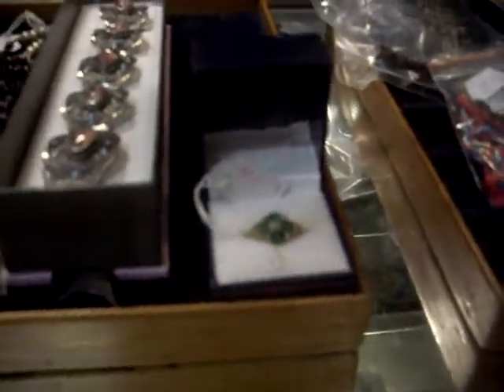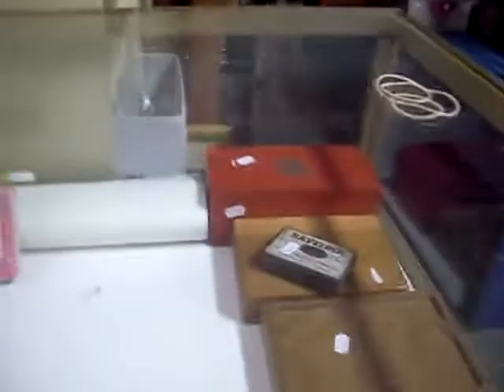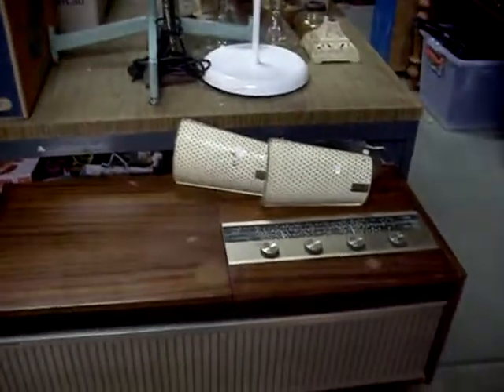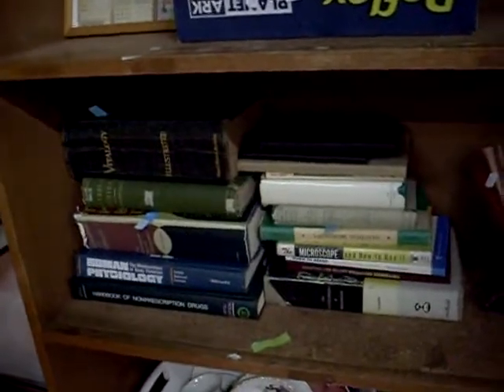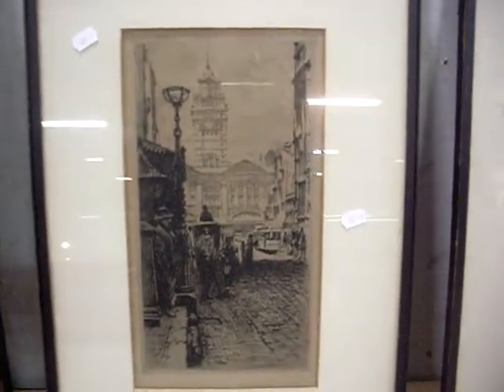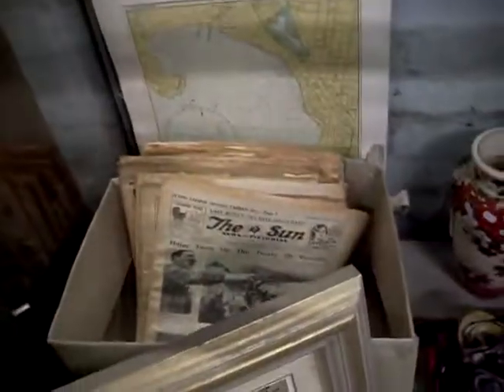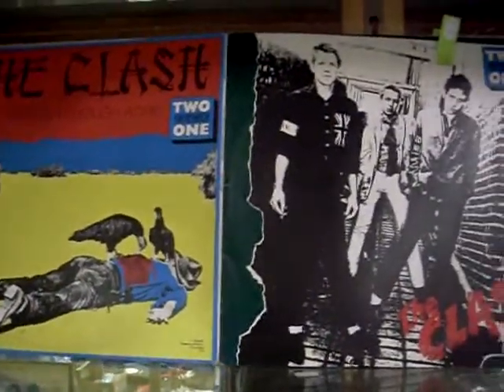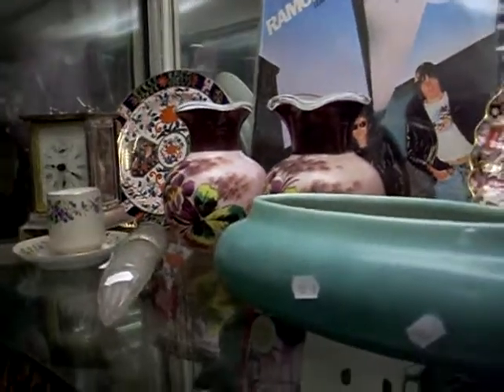Thursday 11th July 2019 Auction at The Collector Adams weekly walkabout